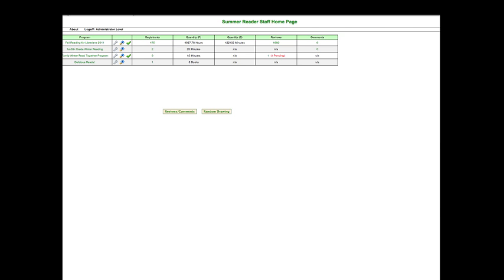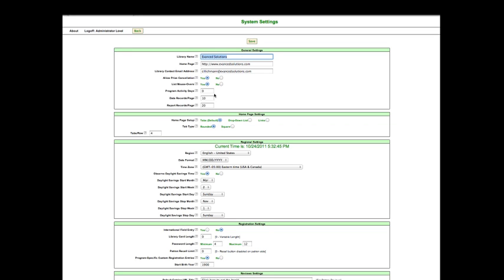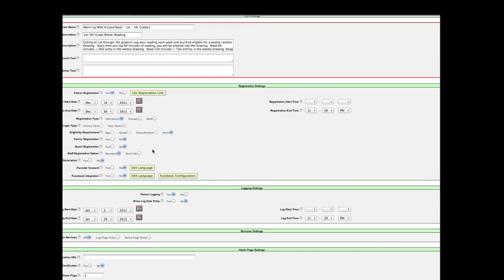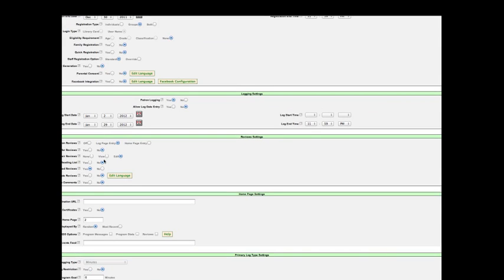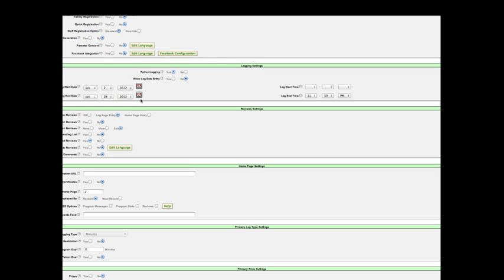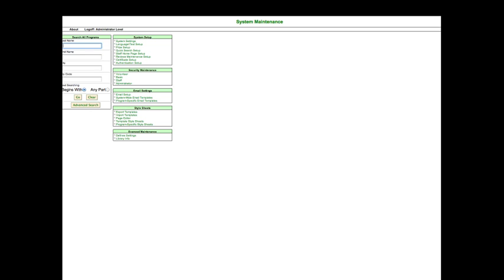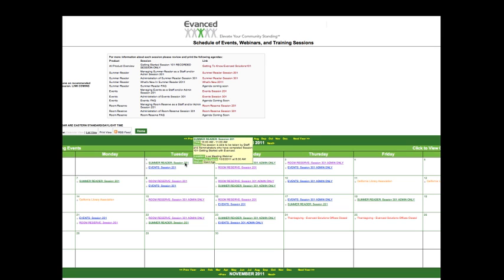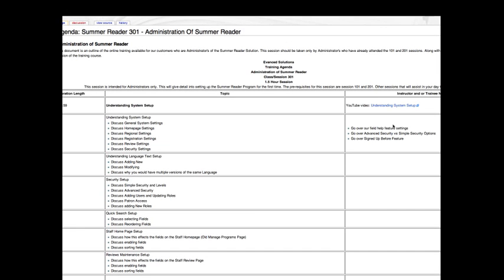Evanced Solutions Winter Summer Reader Promotion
This program is designed for new customers interested in Summer Reader but unsure of how the program works.  This trial offer will give you the opportunity to test out Summer Reader this winter.